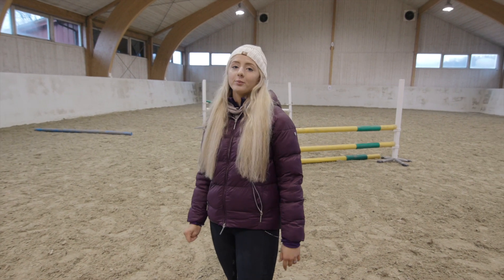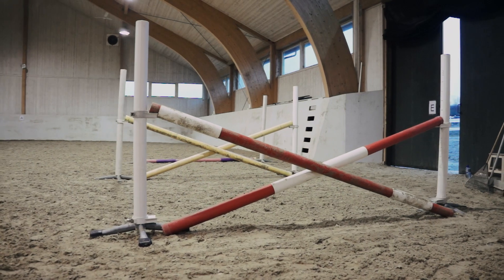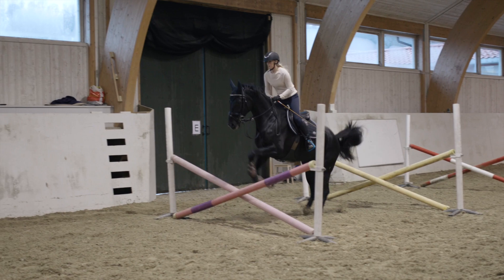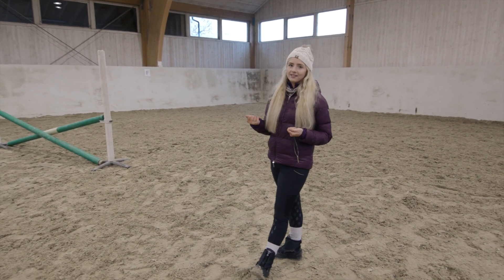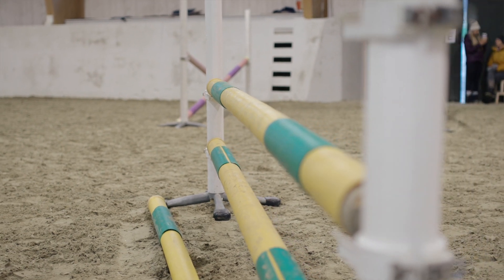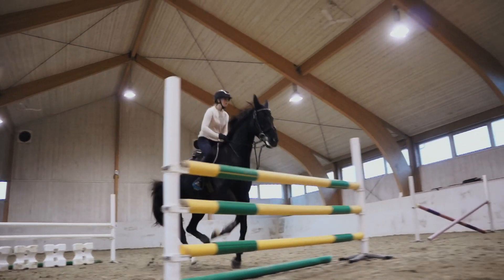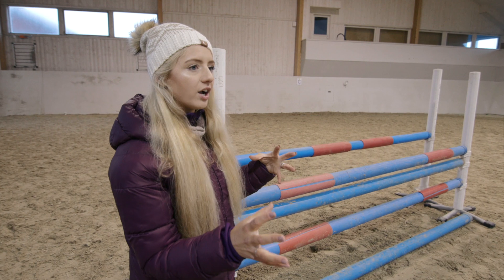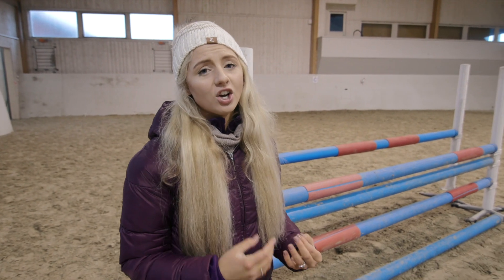Gymnastic Gridwork Exercises for your horse with Chloe Loane - Part One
Here we go through some Gymnastic Gridwork Exercises that help improve your horses jumping technique. The exercise includes canter poles, bouncers, single fences and an oxer.  To see more on how to ride this gridwork exercise check out part 2 - coming soon.

Before doing these exercises you should warm your horse up for jumping several fences in a row.

This exercise is a gymnastics exercise, so you should not make the jumps to high. It's about teaching your horse what to do with its legs, to snap up its front legs and let out its back legs.

You should always adjust the exercises to suit your horse and you as a rider.